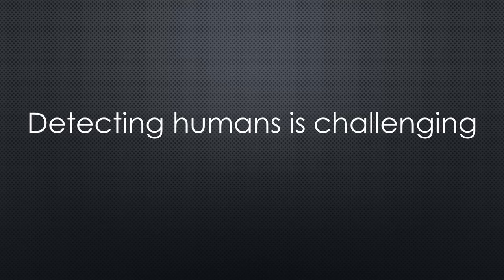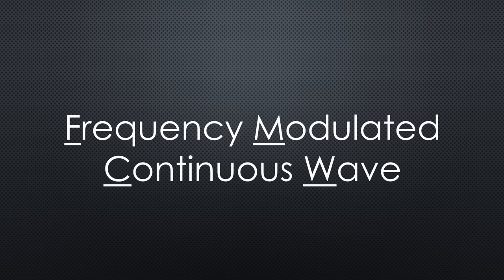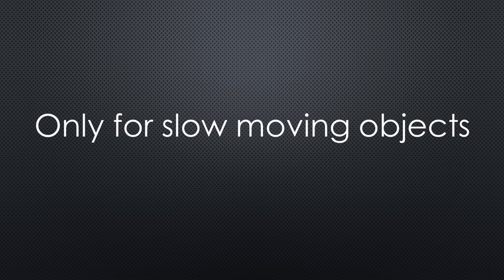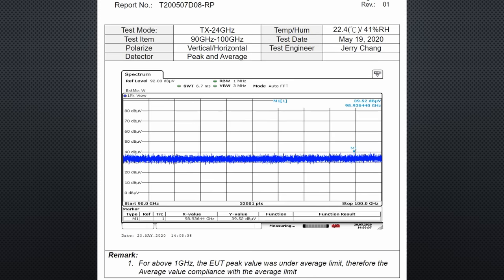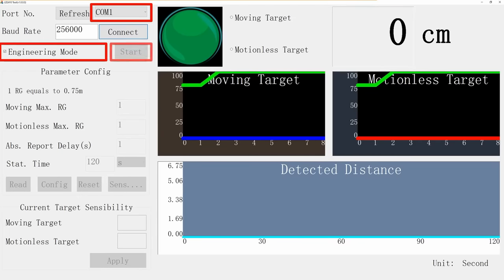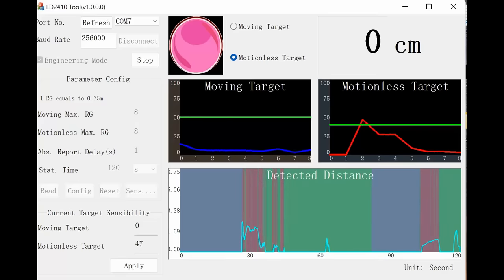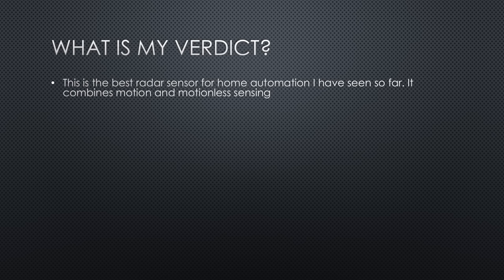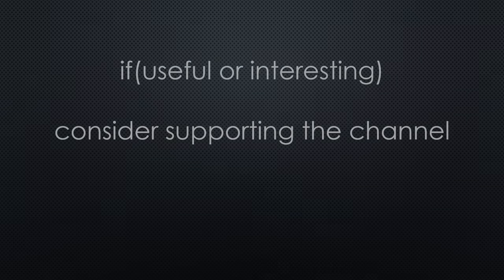439 24GHz Radar Presence Detector that Works (LD2410)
Detecting humans is one of the biggest challenges in Home Automation. Most of us use PIR sensors for that purpose. Unfortunately, they do not detect presence without movement and switch off. Who wants that the TV switches off when you quietly watch a video?
Recently, new radar sensors appeared that solve this problem. But they have a slow reaction when you enter the room. Some YouTubers suggest combining such a sensor with a PIR. An expensive workaround.

Links:
LD2410 Sensor
LD2410 including base
Aqara FP1 Sensor
Tuya sensor??